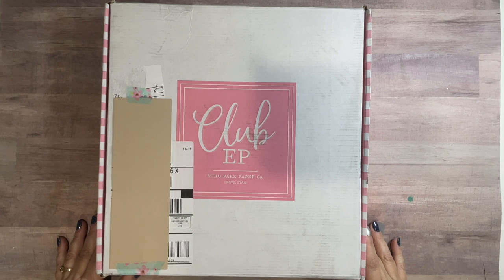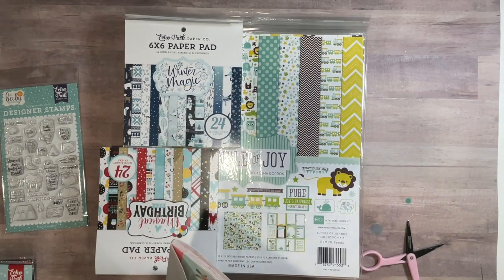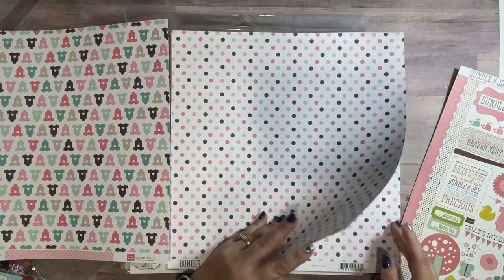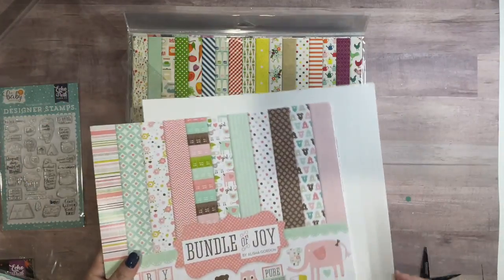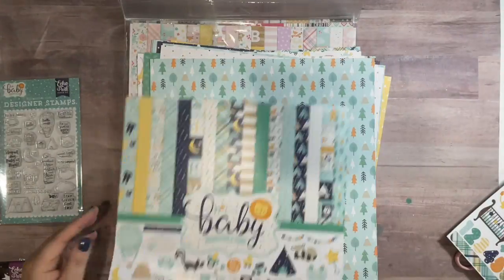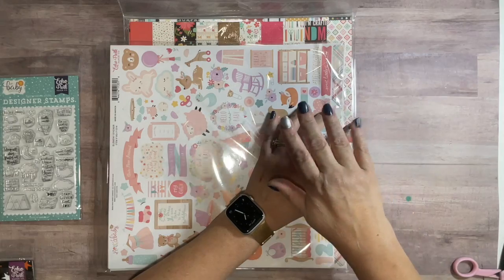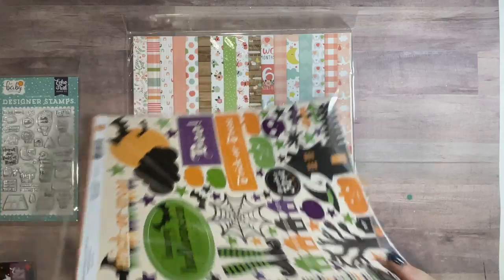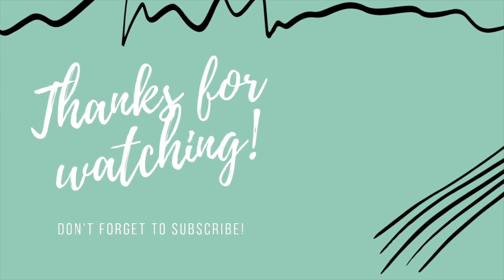Echo Park Mini Haul